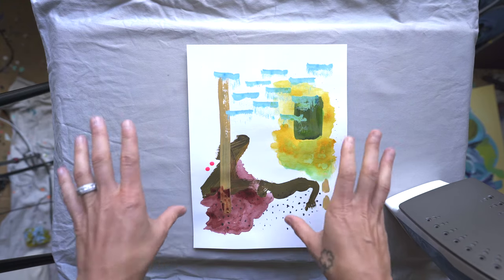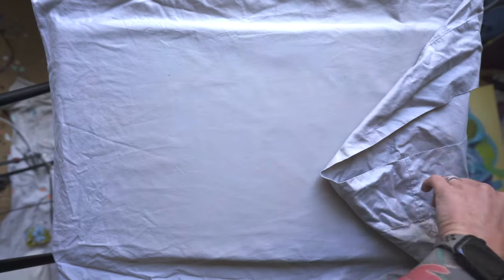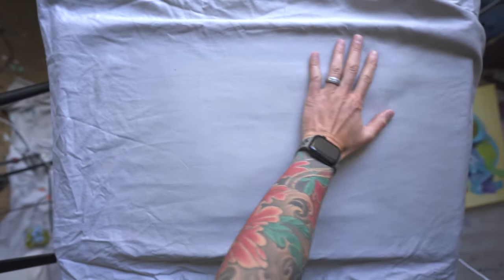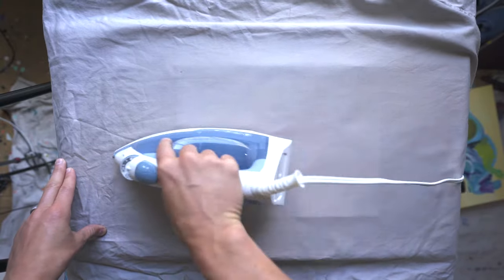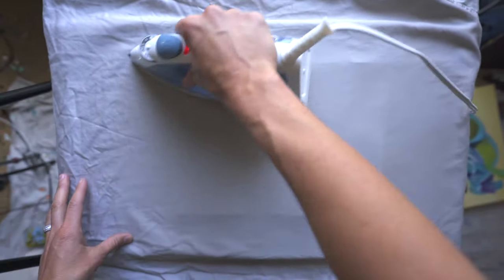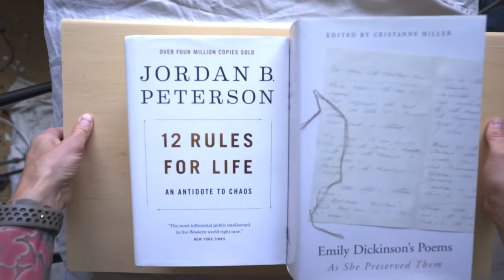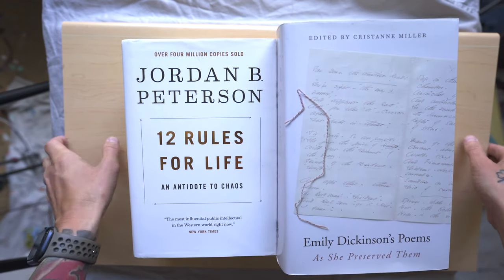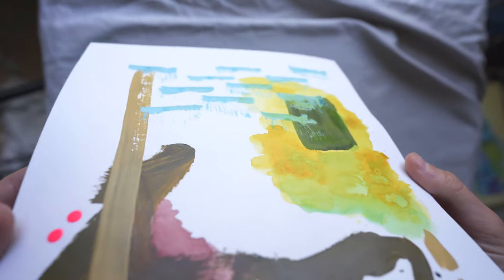How to Iron Paper Artwork to Get Wrinkles Out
How to iron paper artwork! If you're looking to iron your artwork that is painted on either watercolor paper, or acrylic paper, this video is for you!

Ironing your artwork is important because it helps smooth the surface of your work so it can lay flat in a frame! Ironing your artwork is quick, easy, and drastically improves the finished look of your work before it goes into a frame.

I hope this was helpful! Maybe I'll make a video on it! :D

Thanks for viewing & Stay creative everyone!

MY ART SUPPLIES STORES:

SUPPLIES OFTEN USED:
Acrylic Paper
Fabriano Artistico Paper
Yupo Paper
My favorite Canvas
Natural Brushes
Synthetic Brushes
Small Palette Knife
Large Palette Knife
Catalyst Wedge (regular)
Catalyst Wedge (texturizing)
My favorite paints
My favorite (heavy body) Paint
My favorite (affordable) paint
My favorite Spray Paint
My Second Favorite Spray Paint
My favorite varnish
My Favorite Art Crayon
My favorite art pens

MY FILM GEAR:
My Camera
My Second Camera (iPhone)
My Lens
My Microphone
Cool Colorful Mood Light
Studio Lights for Art and Filming
Ipad Monitor Stand